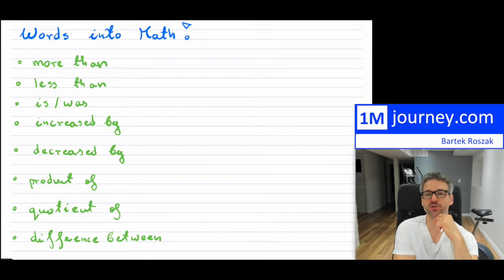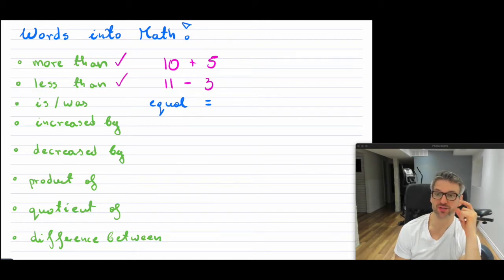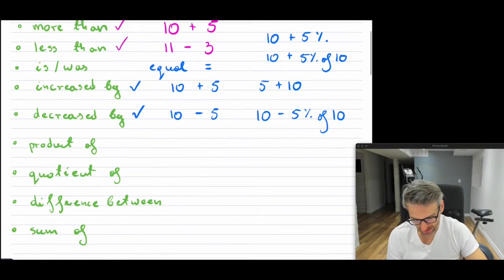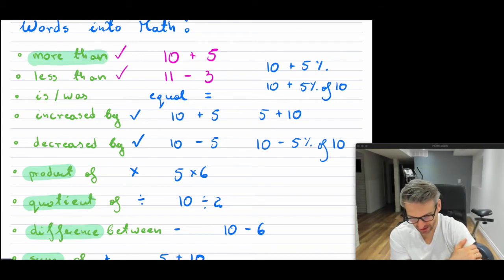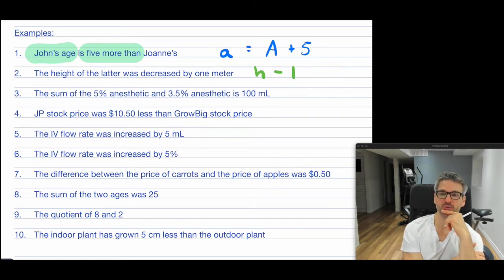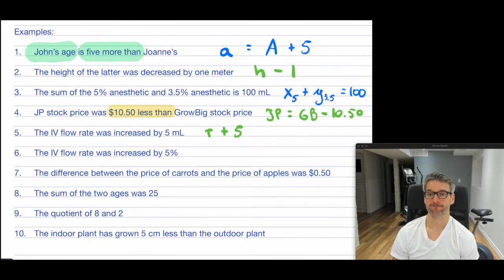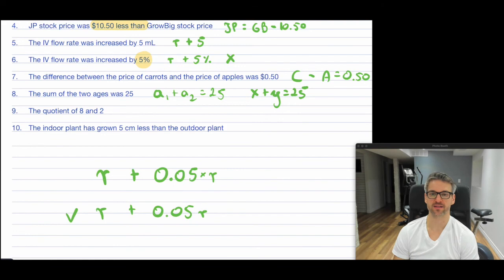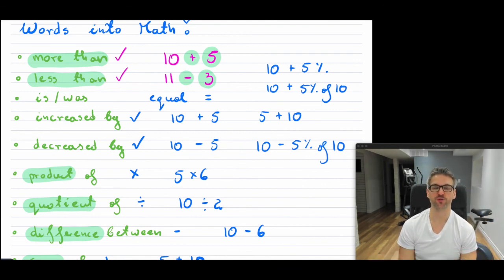Grade 10 Math - Words into Math (Solving Word Problems)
An introduction to converting words:

more than
less than
is/was
increase by
decrease by
product of
quotient of
difference between
sum of
of

into math!

This video is meant for Grade 10 students starting to learn about solving Word problems related to Linear Systems.